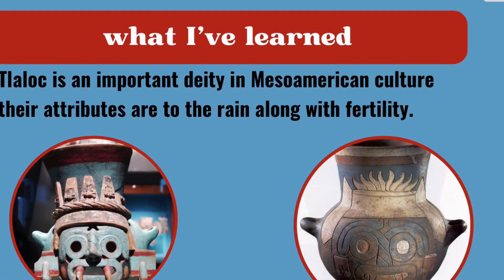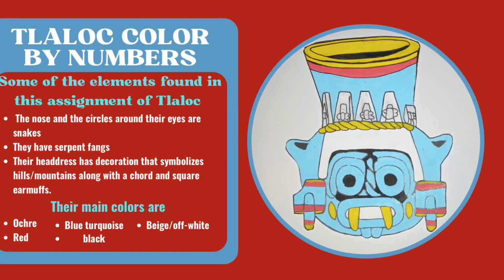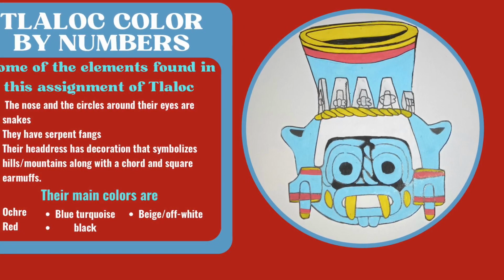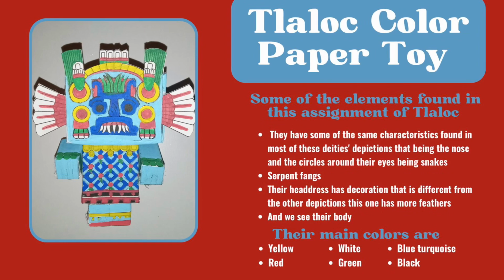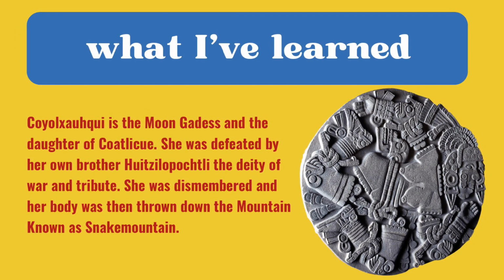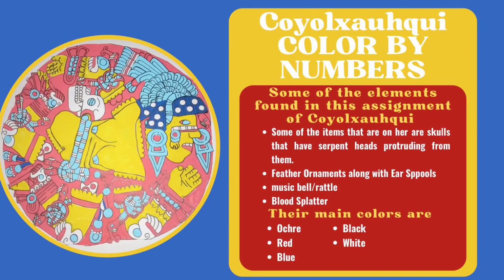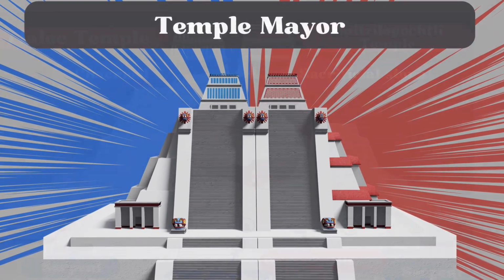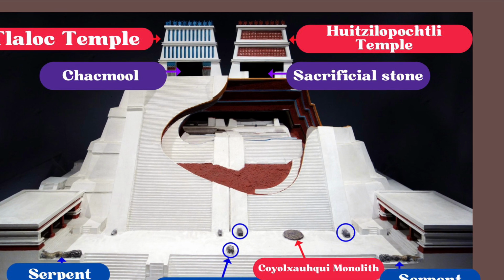HIST 8A~Assignment 2